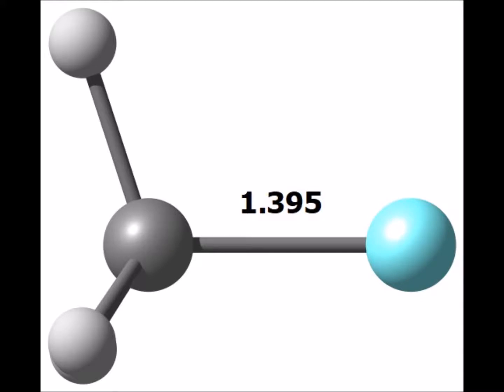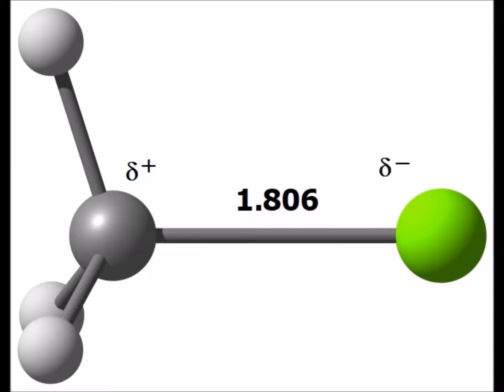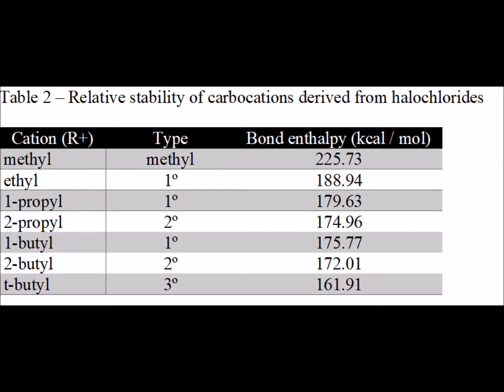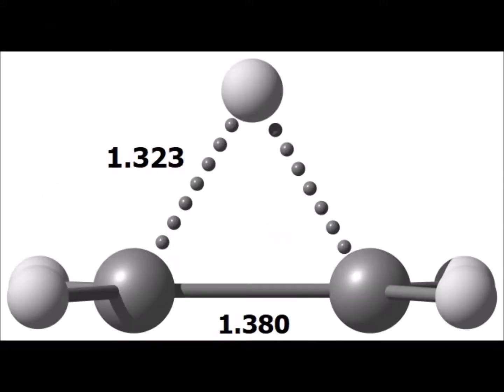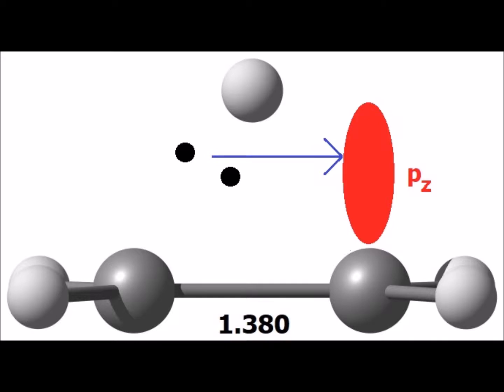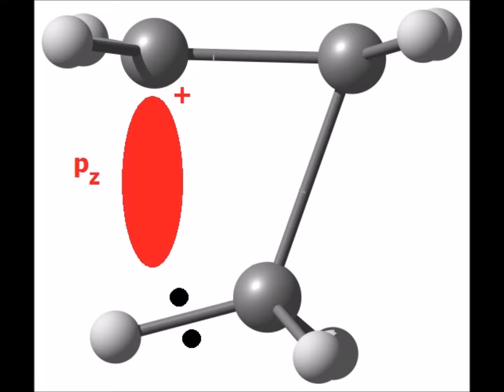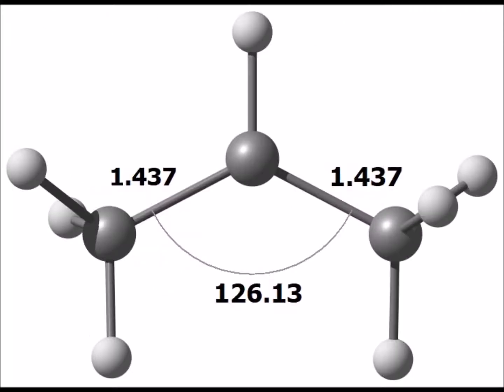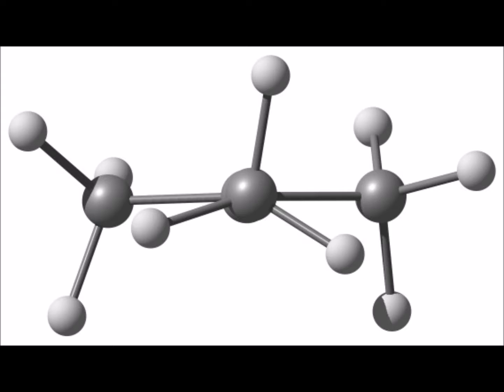Structure and stability of common carbocations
00:21   Fluoromethane (methyl fluoride)
00:50   Chloromethane (methyl chloride)
01:11   Bromomethane (methyl bromide)
01:29   Iodomethane (methyl iodide)
02:01   Polarity of halo-carbon bond
02:42   Methyl carbocation
03:29   Table
04:29   Ethyl carbocation
06:25   Ethyl carbocation (side view), showing hyperconjugation interaction
08:22   1-propyl (n-propyl) carbocation
10:37   2-propyl (iso-propyl) carbocation
11:45   tert-butyl (2-methyl-2-propyl) carbocation

Computed enthalpies of formation of carbocations from haloalkanes, and the relative stability, are demonstrated. Single point energies computed using MP4/6-311++G(2d,p). Figures created using ChemCraft program.